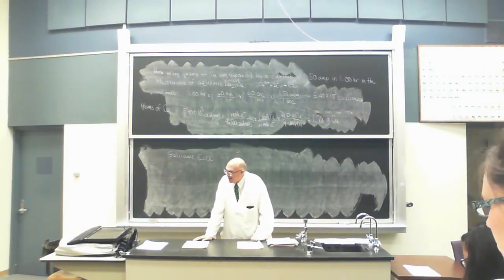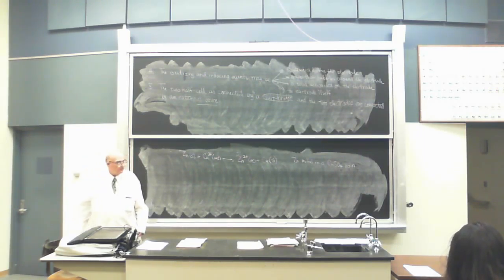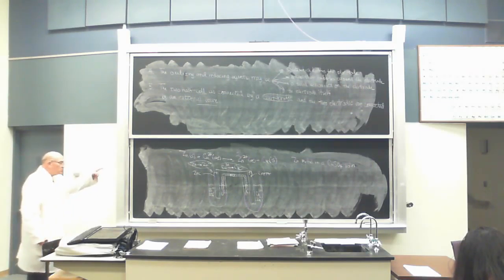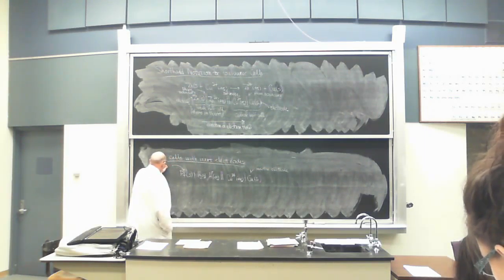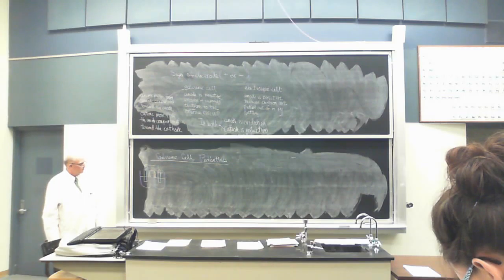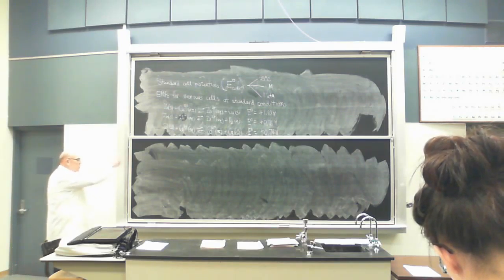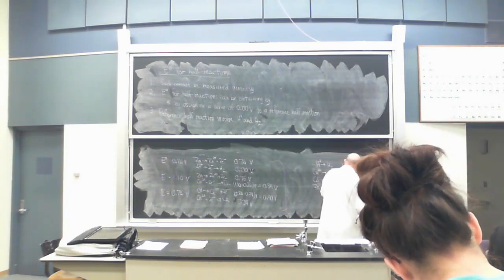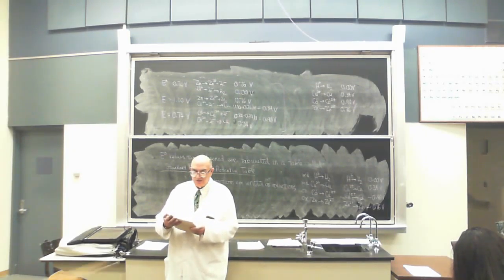WIN 20140715 090120